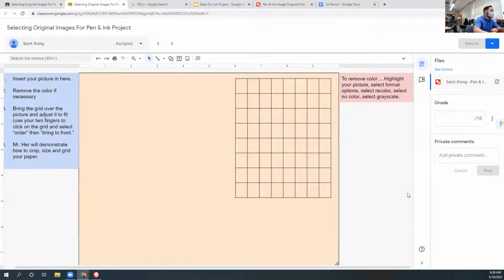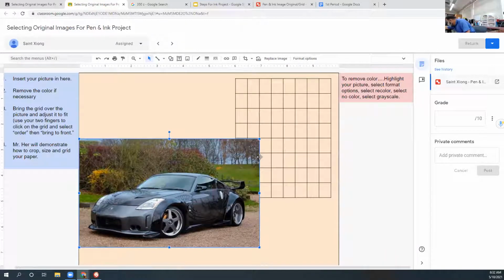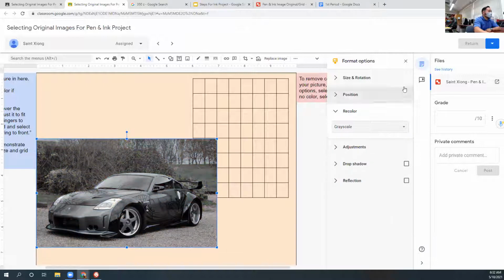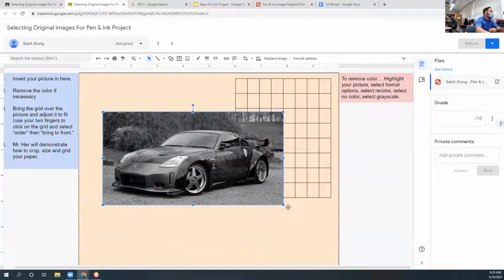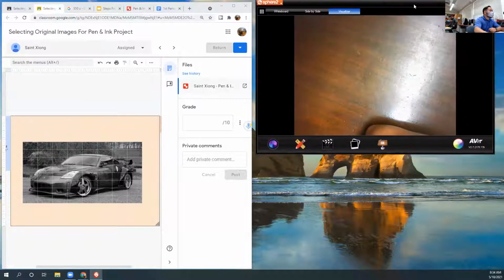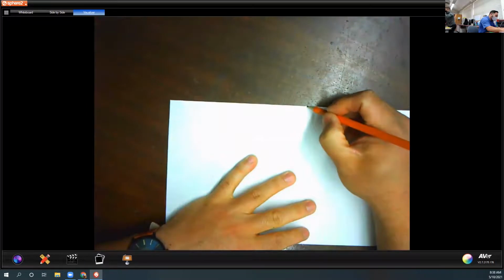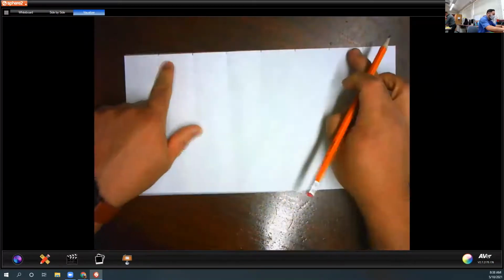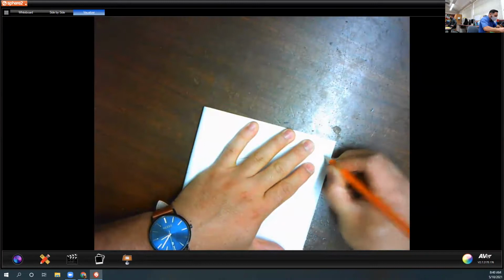Sizing and Cropping Image Pen & Ink